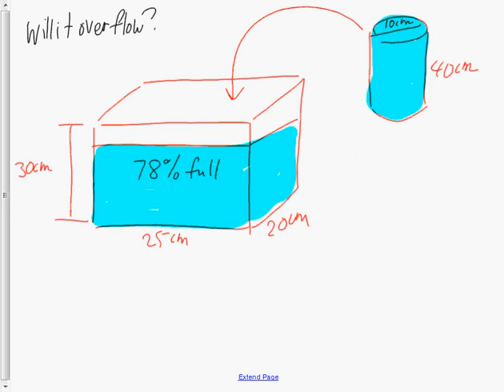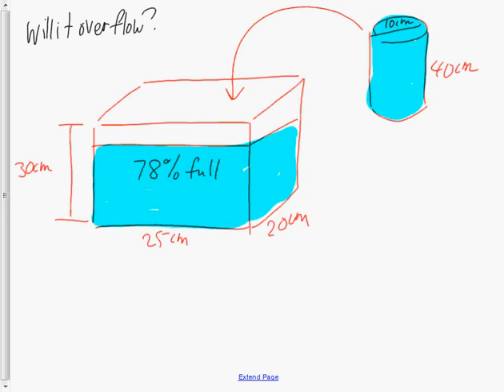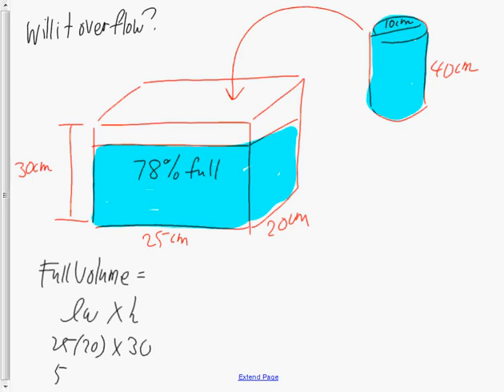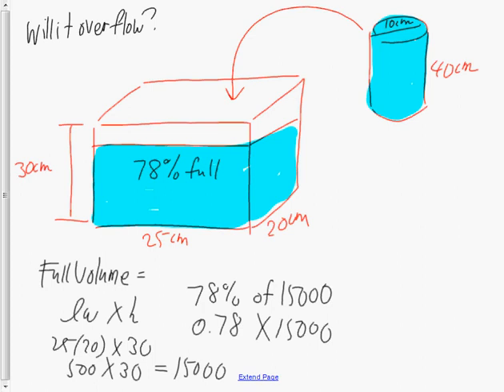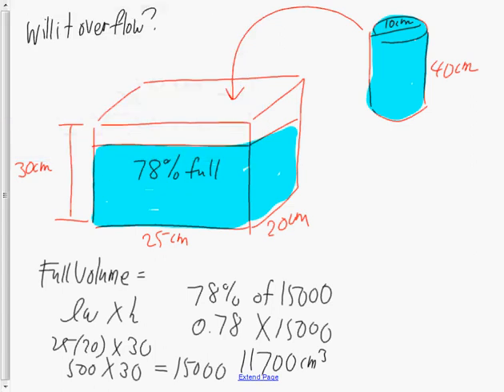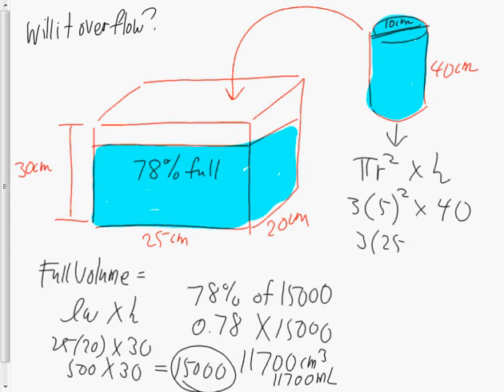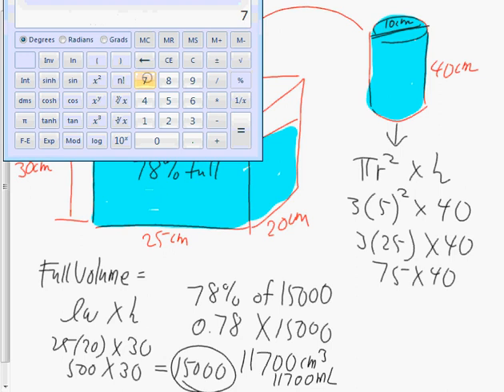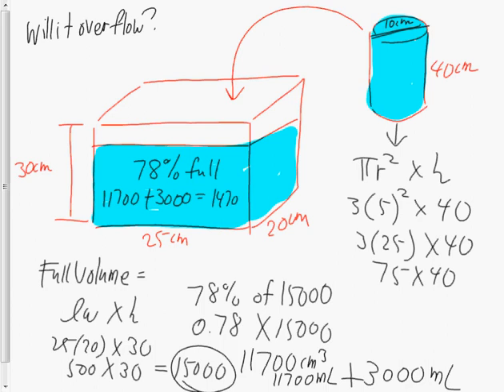Will it Overflow